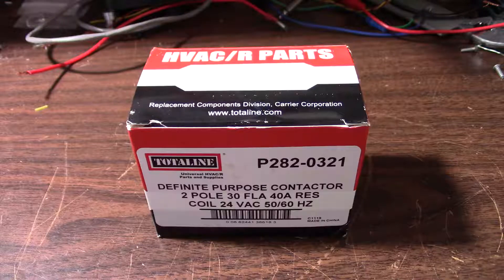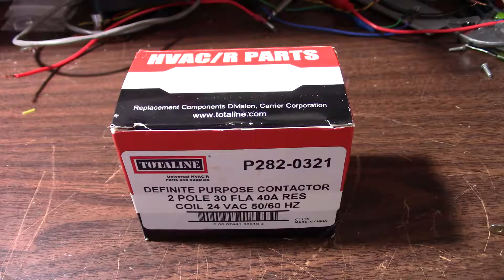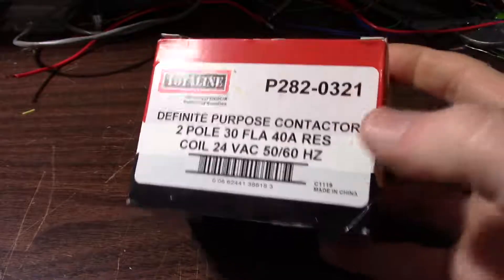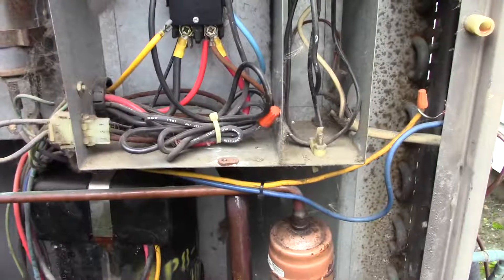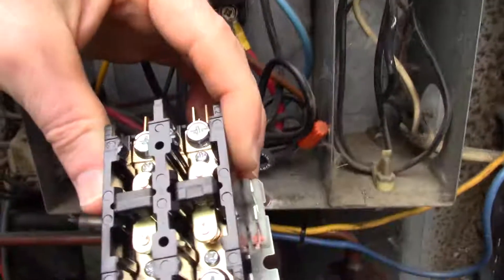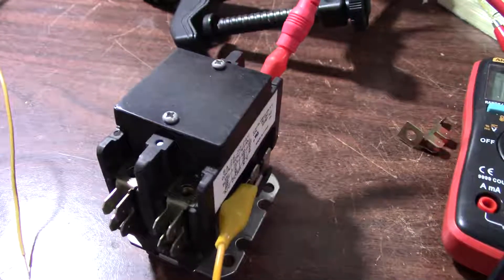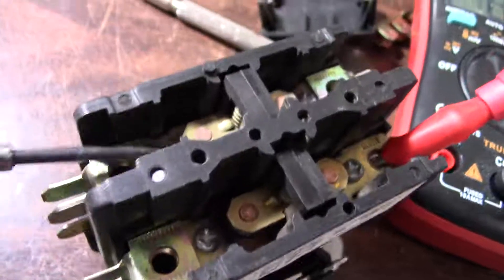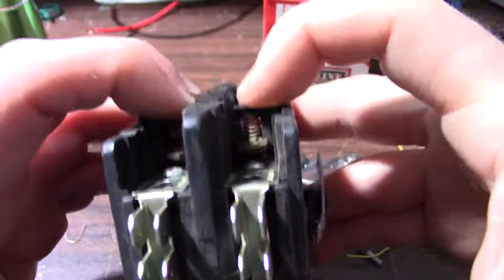Stuck contactor in 1977 Lennox condenser unit AC HVAC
Replacing contactor in 44 year old unit.